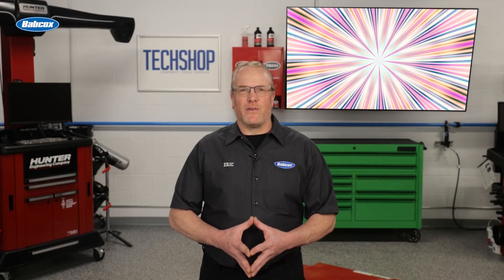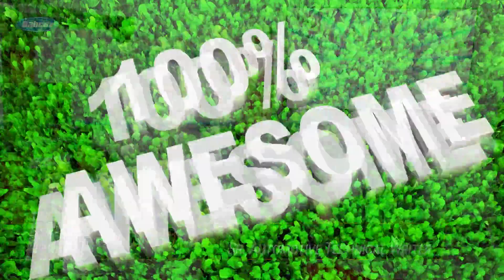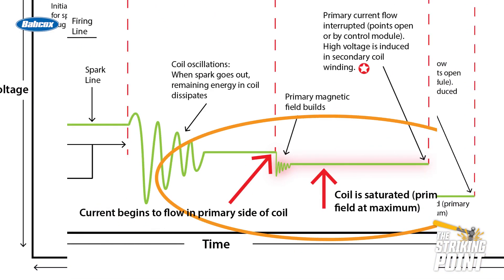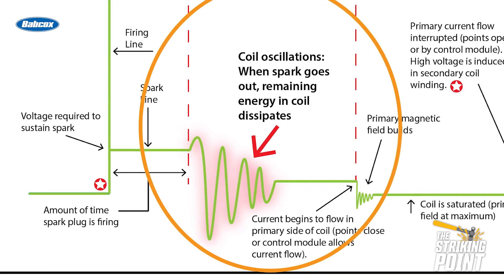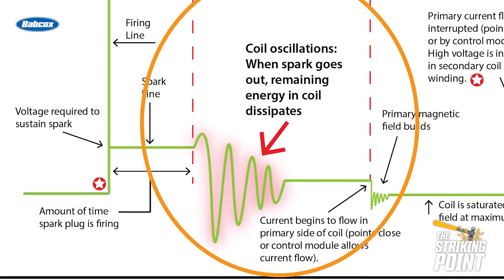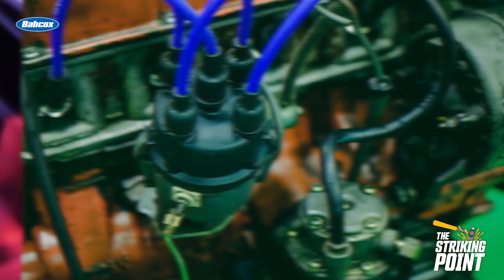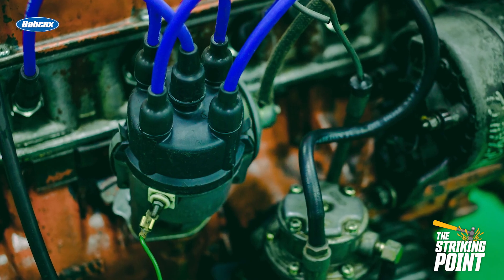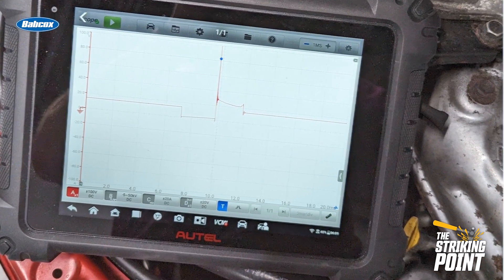Using an Oscilloscope for Ignition Diagnosis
If you’re not using an oscilloscope for ignition diagnosis, you’re missing out on something that is just really cool.

The Striking Point Video Series hits the mark with education, training and technology.